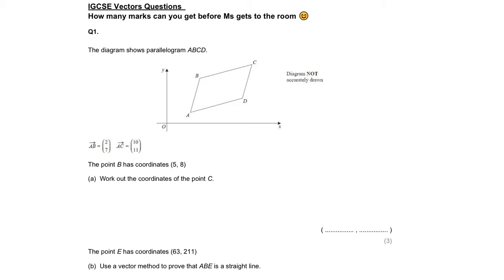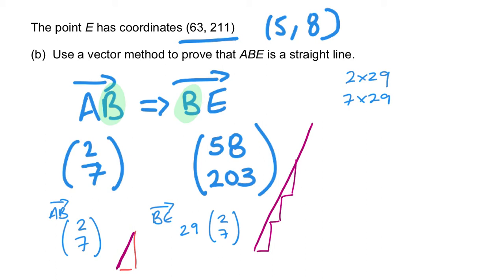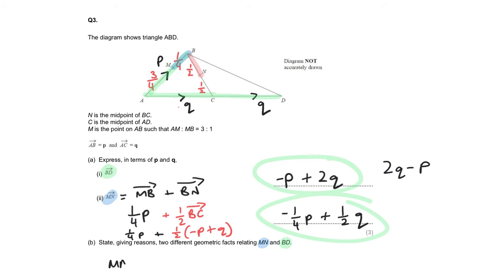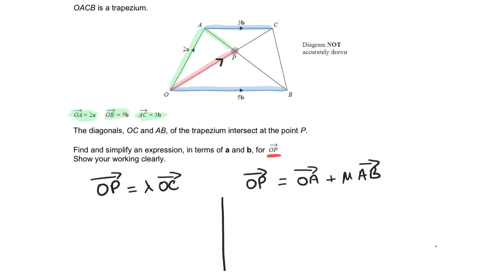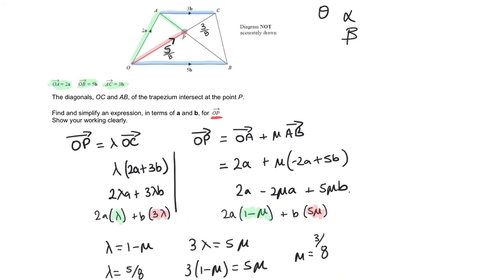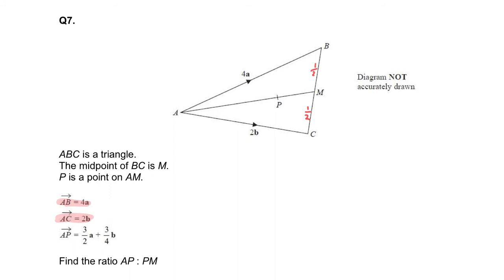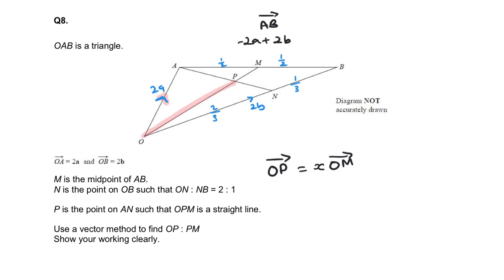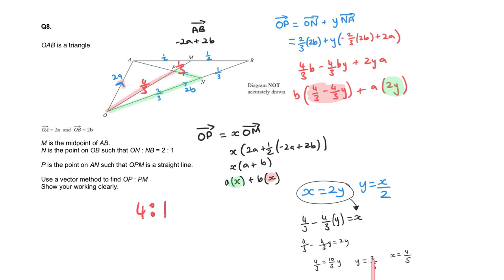Vectors - Hardest Grade 9 GCSE questions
Vectors - Hardest Grade 9 GCSE questions explained.